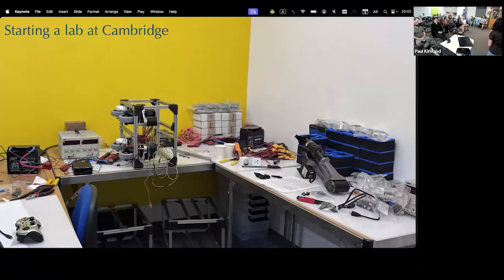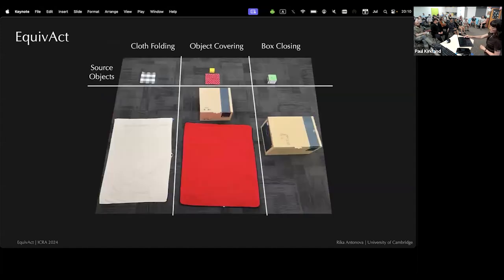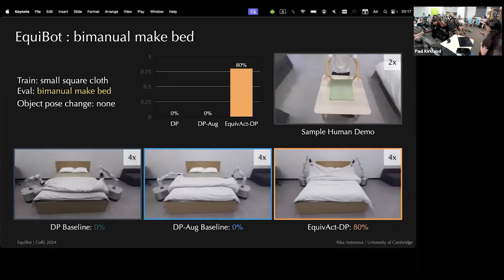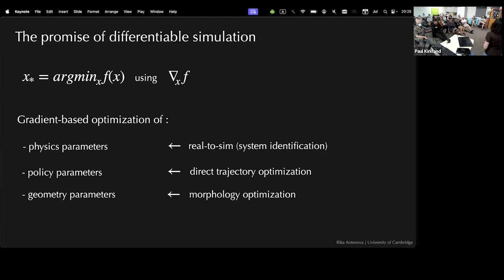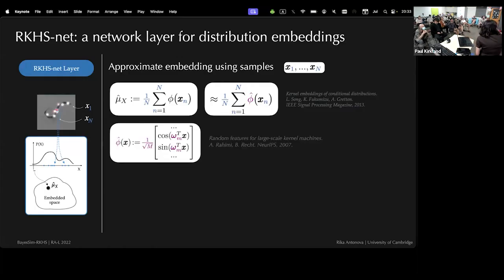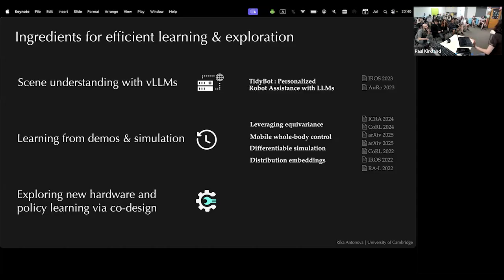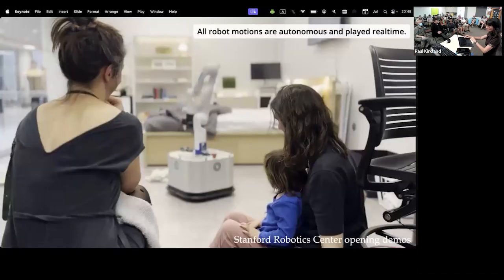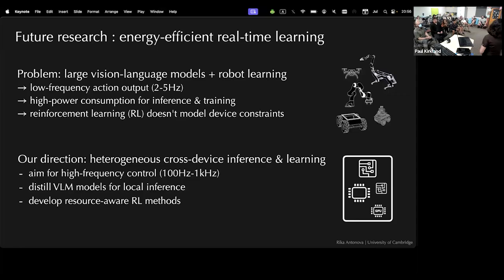GMT20250709 015935 Rika Antonova "The Ingredients for Efficient Robot Learning"